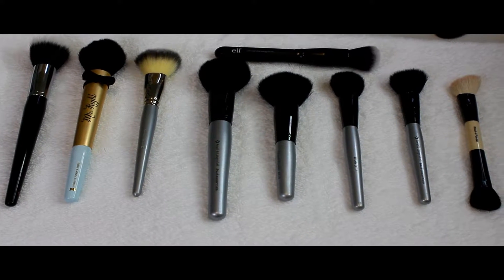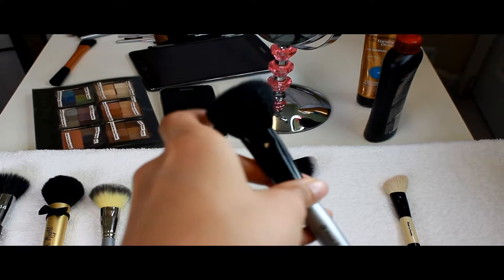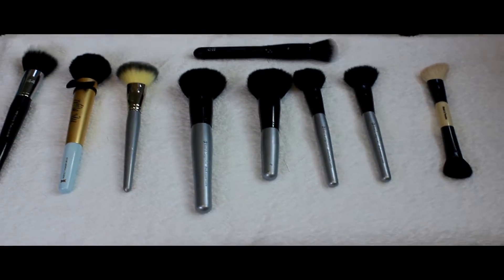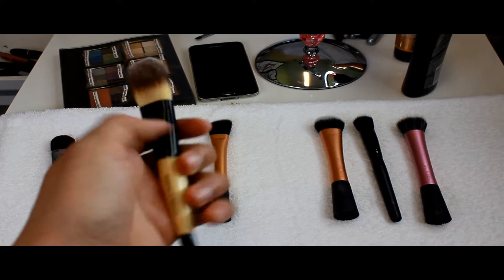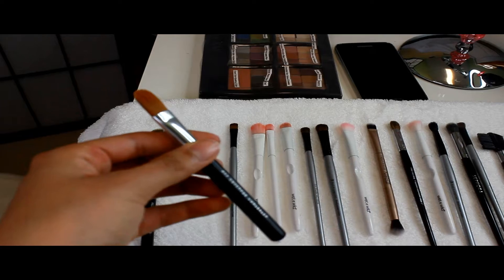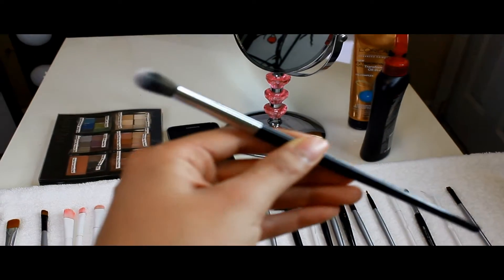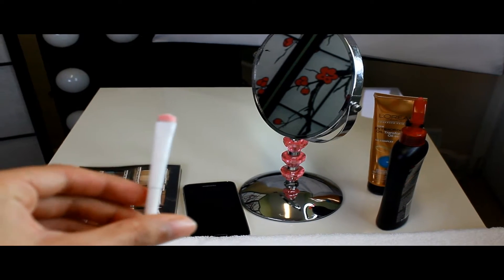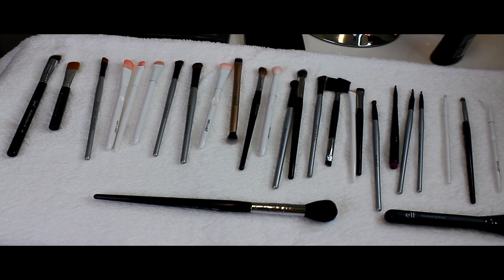How To Use Makeup Brushes part 1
I apologize if i say some words wrong is that i have problems pronouncing correctly.